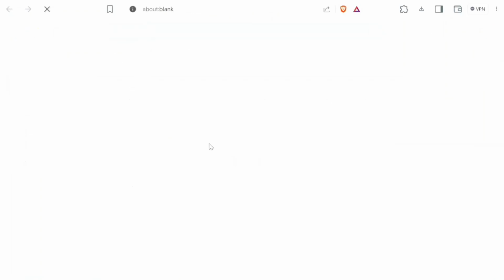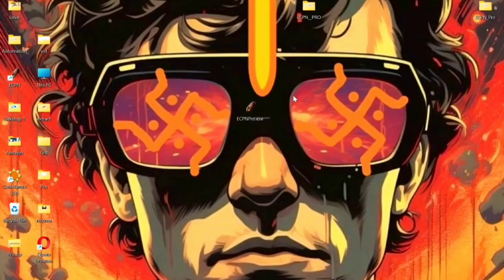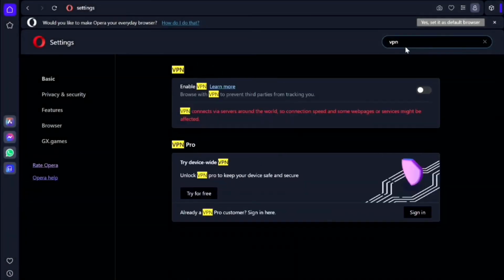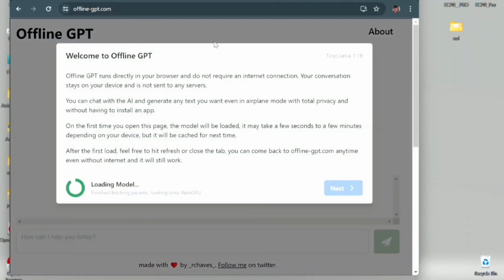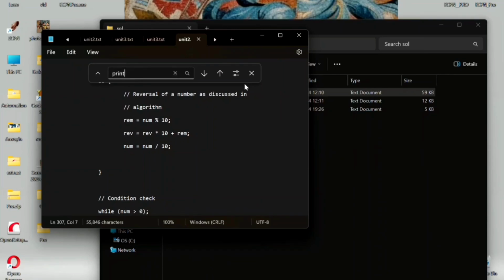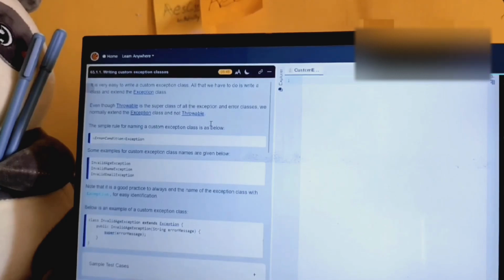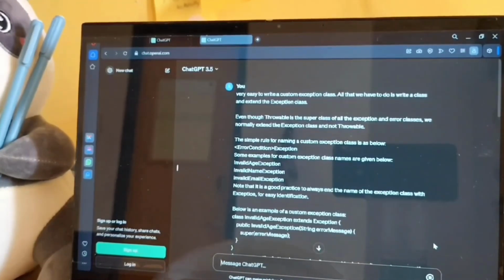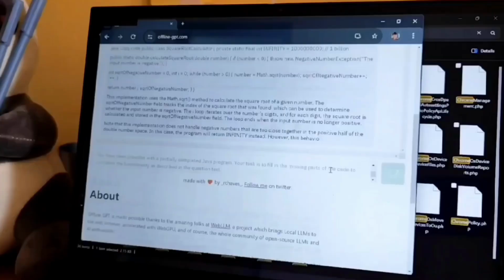ECPN Pro navigation, copy and paste...